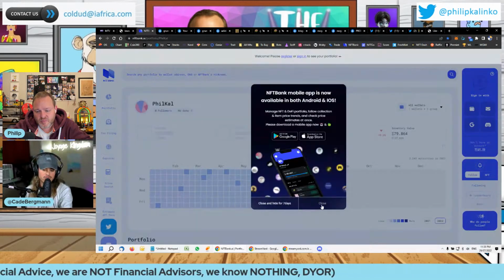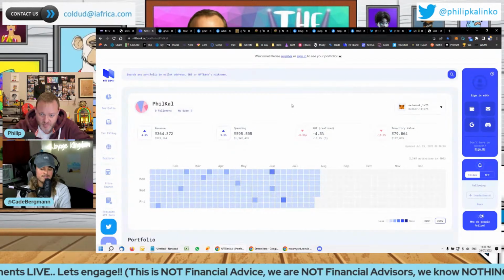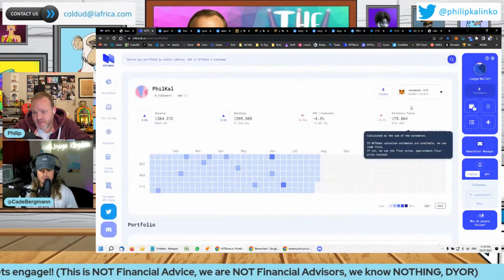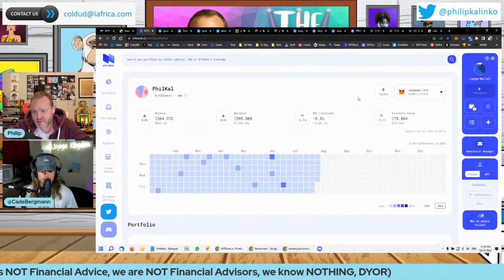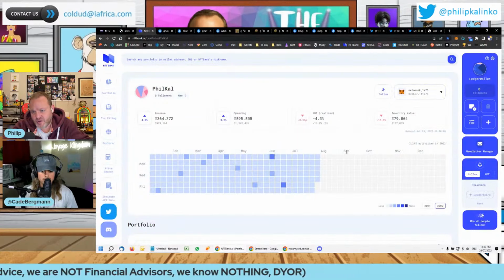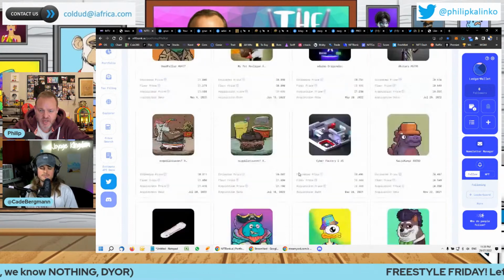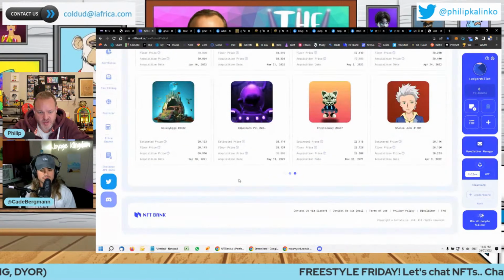Am I up? Am I down? Checking my NFT related WINS & LOSSES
Welcome to another Freestyle Friday!  Philip brings in Cade Bergman to chat everything NFTs.  this is an open forum, bring your NFT related comments and questions!